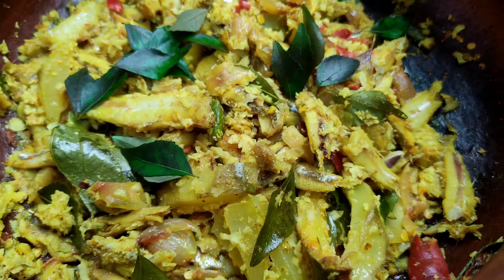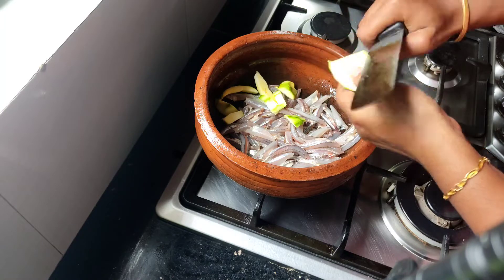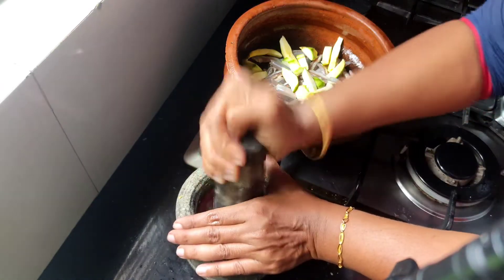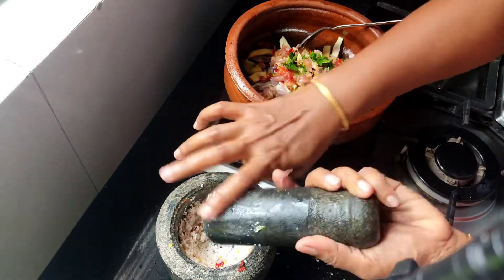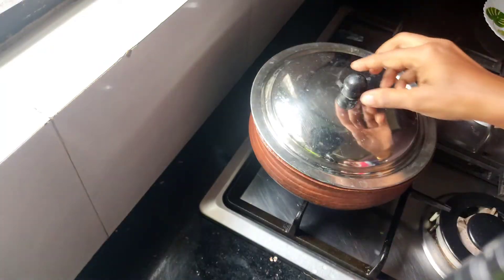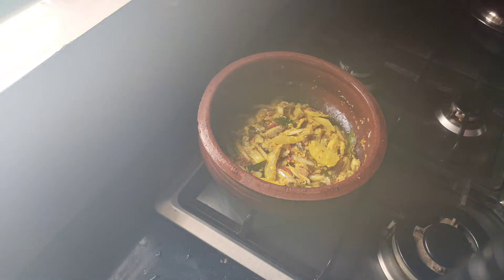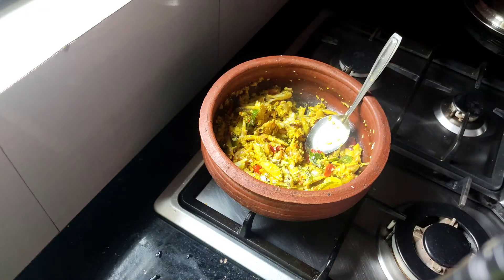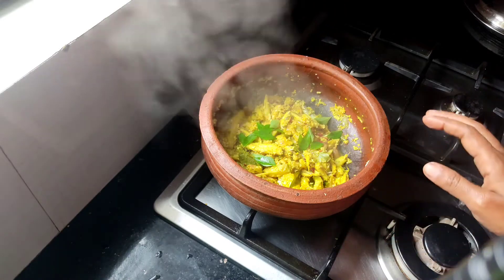Kerala Style Meen Peera || നത്തോലി | കൊഴുവ മീൻ പീര || മീൻ തോരൻ